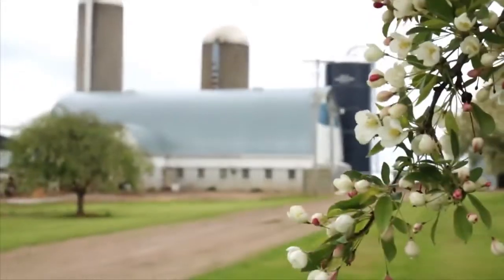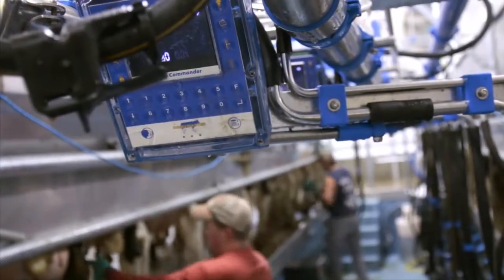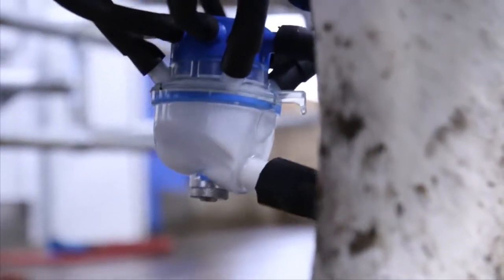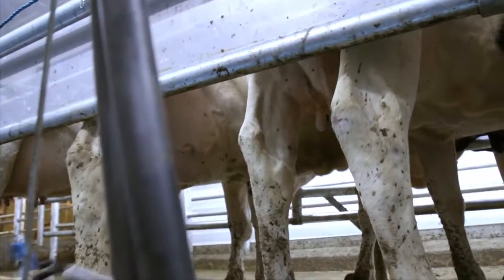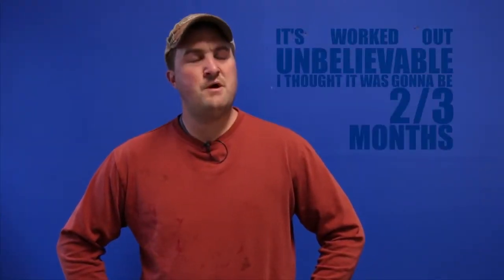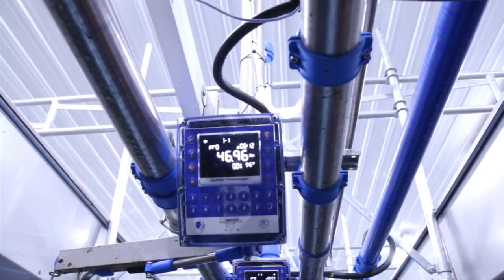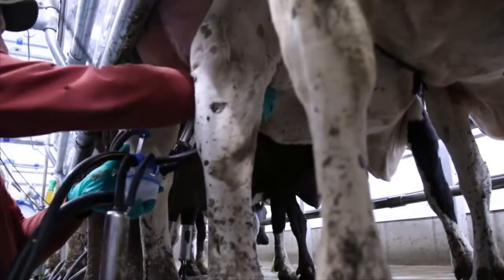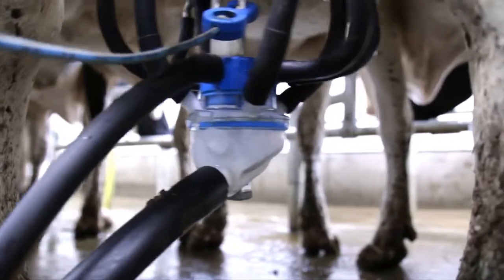Dairymaster Swiftflo –12 Unit Swing Over (Daviesway Australian Dealer)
A family-owned business based in southern Ireland, DairyMaster is marketed in Australia as DairyKing. Ireland’s number-one milking system is specifically designed for pasteure-based operations, as found in Australia and New Zealand. DairyKing offers a fully integrated system comprising stalls, milk meters, cluster removers, cluster cleaners, milk-diversion lines, identification, drafting and feeding. The stall-work is by far the toughest available to the Australian market.